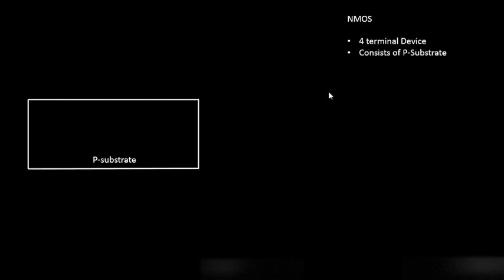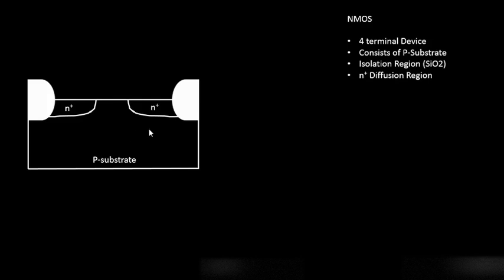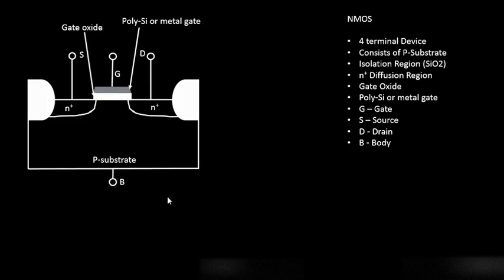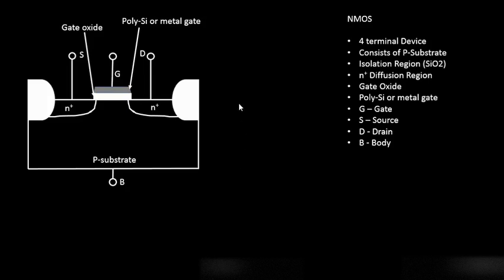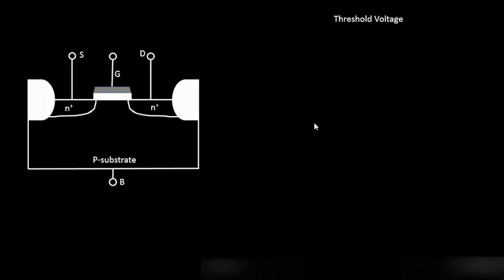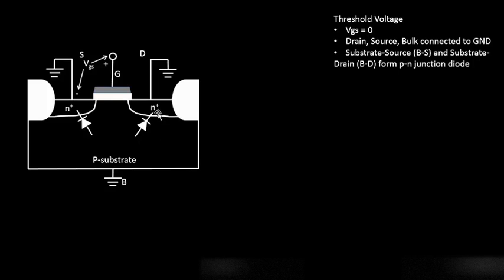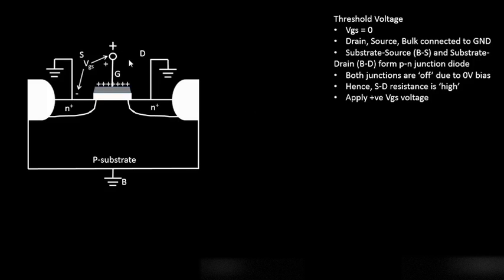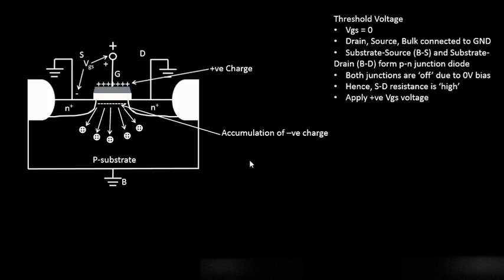Introduction to basic element in circuit design (NMOS) - Video 2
* Understanding the schematic of NMOS
* What is threshold voltage